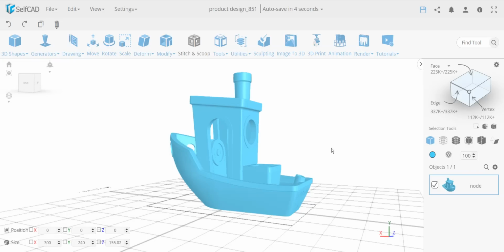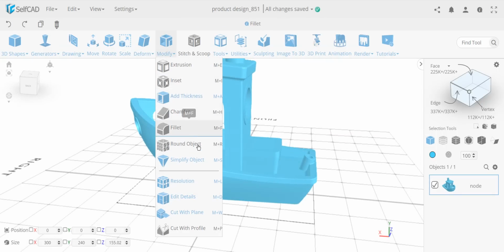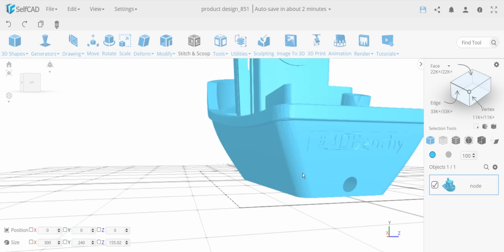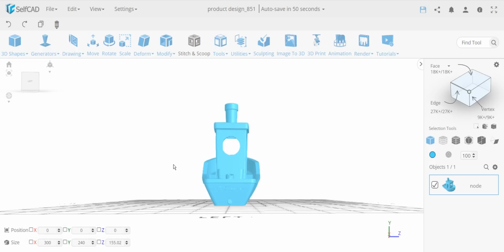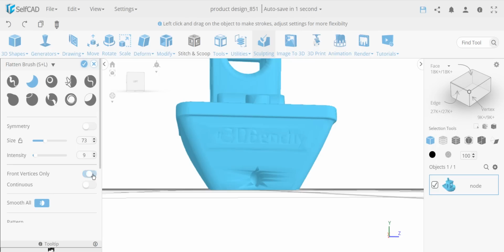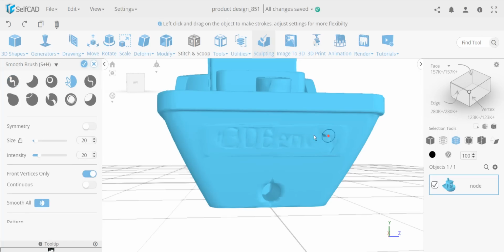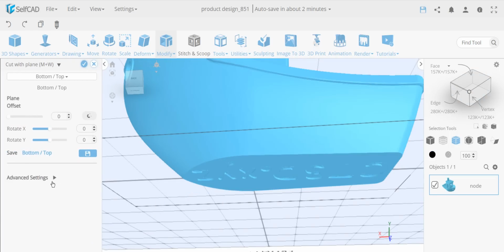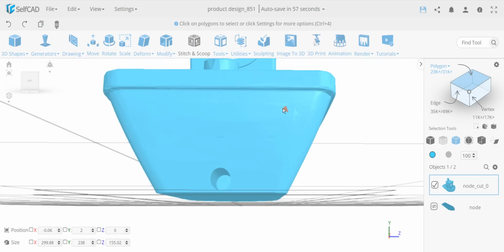How to edit and simplify an STL file in SelfCAD. The best low poly generator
Chapter:
0:00 Recap from the last video we did.
0:47 How to use Simplify Object tool
4:43 Sculpting with Smooth Brush and Flatten Brush
8:00 Using Cut with Plan

In this 2nd 3DBenchy tutorial, we discuss the Simplify tool. How to generate low poly objects and ensure they stay manifold. We also discuss some leftover topics from the 3DBenchy watermark removal tutorial, video URL

Part of the subjects discussed in this channel: creating a new product design that doesn't exist, how to print on demand with no money, how to get stem education software for free, how stem software helps students to learn, tips and tricks to use a twist tool, the most important step in the design process, product design to manufacture solution, website design 3d modeling solution, how to convert flat images for 3d printing, how to grow your business with stem software,
which is the best software for stem education, product design, and development innovation ideas,